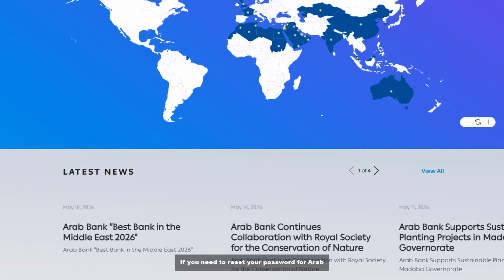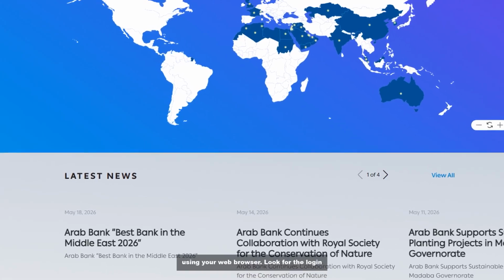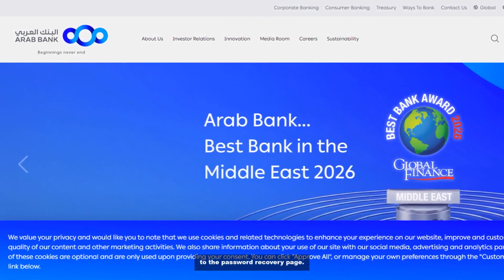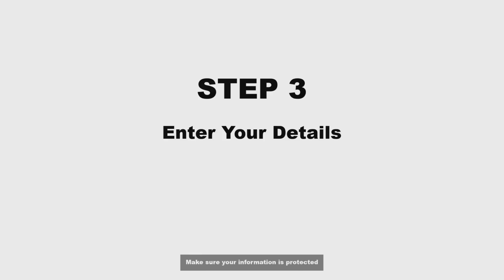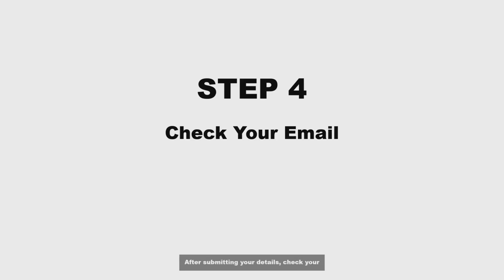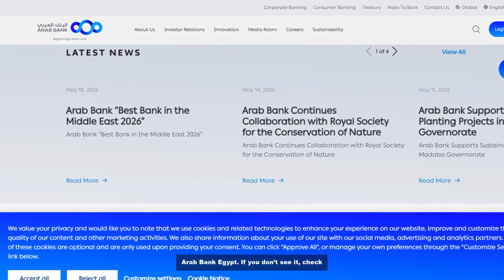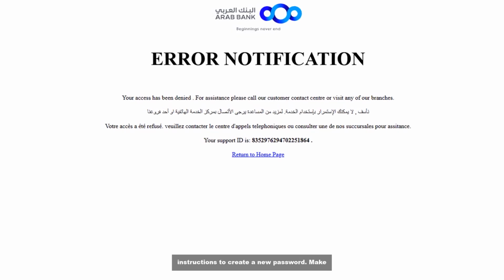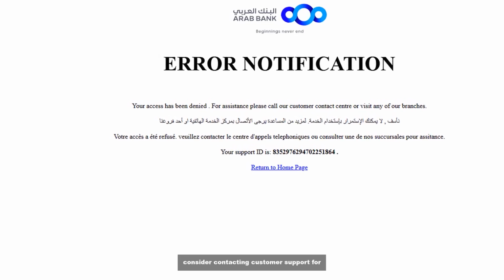How To Reset Your Password On Arab Bank Egypt 2026 (SIMPLE GUIDE)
In this video, we will show you how to reset your password on Arab Bank Egypt 2026 (SIMPLE GUIDE). If you're having trouble accessing your account, follow our step-by-step instructions to regain access quickly.